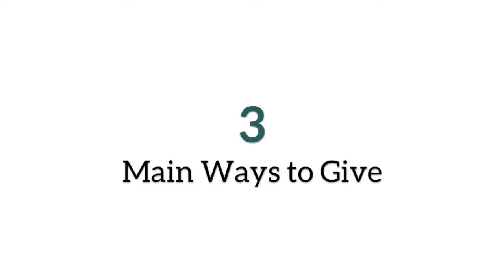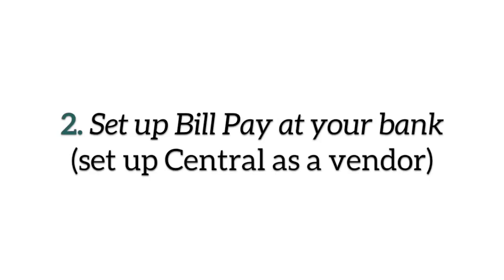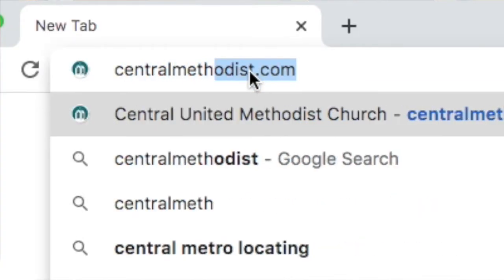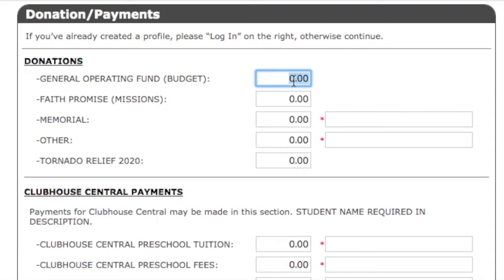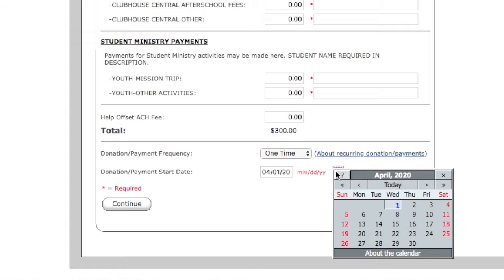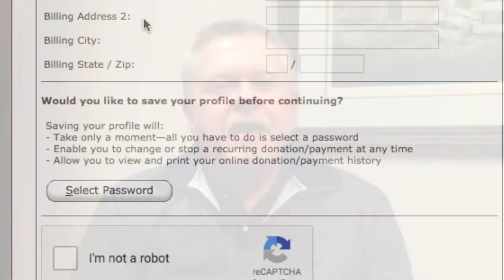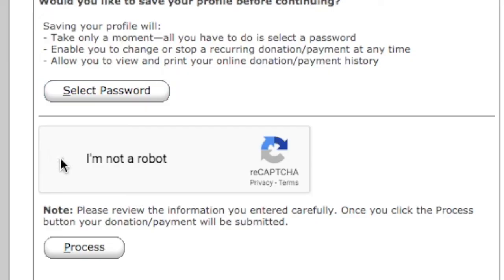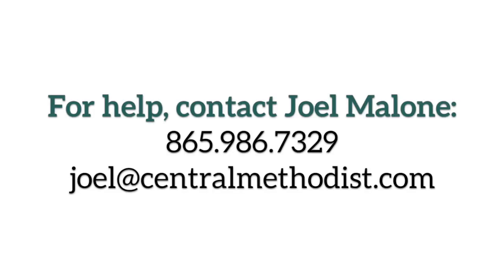How to Give (When You Can't Come to Church)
Central United Methodist Church's Business Manager Joel Malone offers instruction on the 3 main ways to give when you can't be at church.

1. 0:25 - Put it in the mail (301 Hickory Creek Road, Lenoir City, TN 37771)

2. 0:39 - Set up Bill Pay through your bank by making Central a vendor

3. 0:57 - Give online at centralmethodist.com (step by step instructions available in the the video)

Thank you for continuing to give during this difficult time.